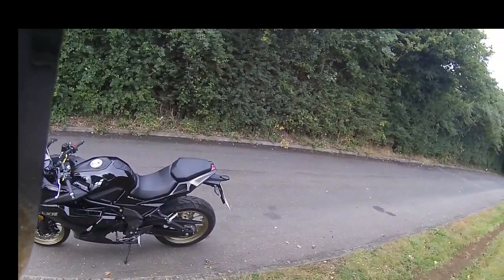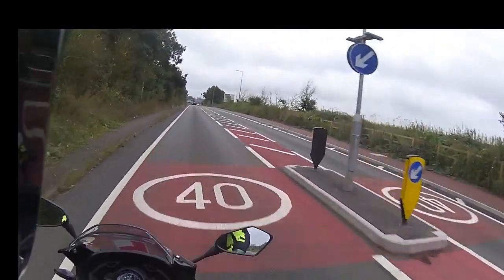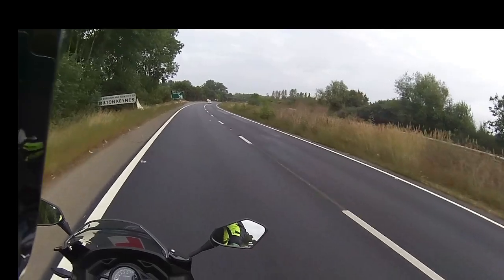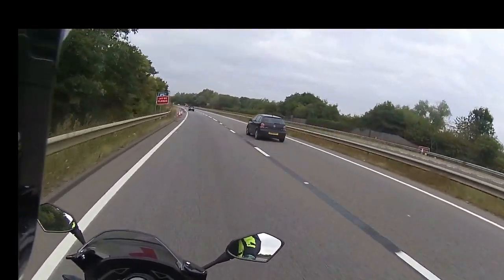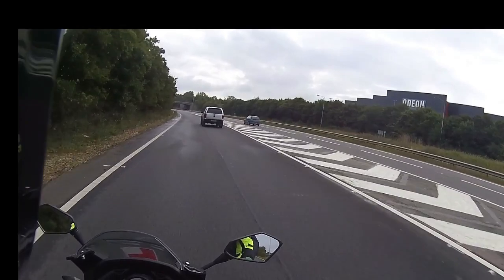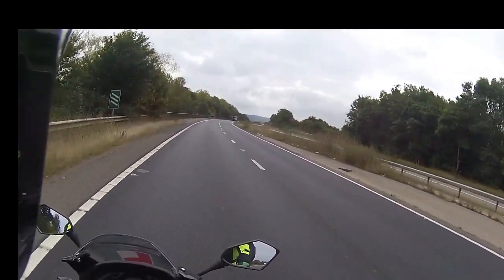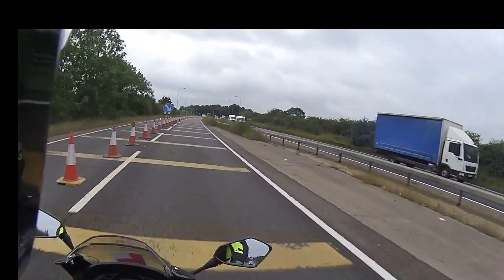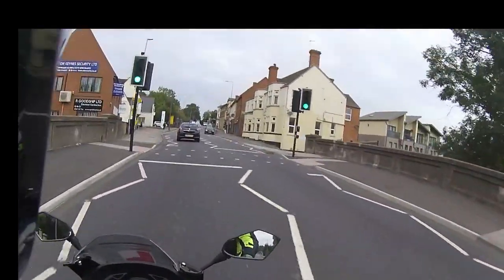Lexmoto LXR 125cc Euro 5 Ride Test For Mohammed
Rev Bomb - Lexmoto LXR 125cc Euro 5 Ride Test For Mohammed

@The Basic Bikers @Hollarmoto @Itchy Boots  @ALCHEMOTO @Hellson2wheels @Chopperfett @Baggers and Brews
@Jeffers72 @Setzerpendence @Ty From Tenessee
@Larry 68 HD, @Two Wheels Down @Simon GTR1400